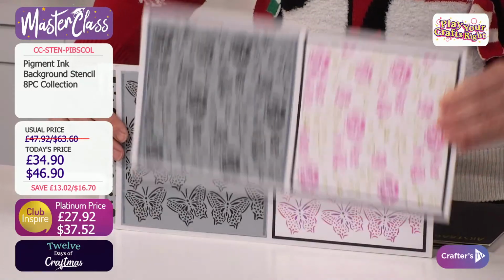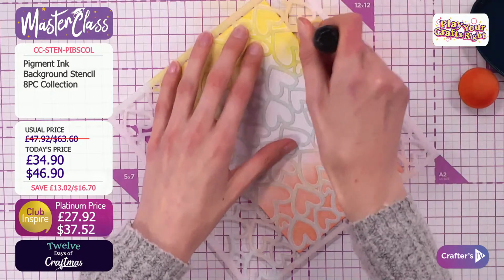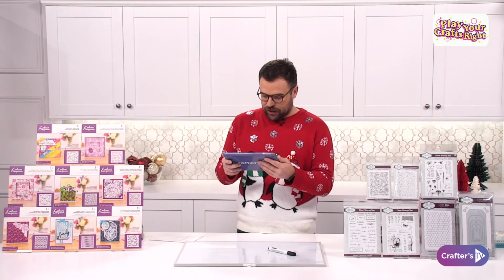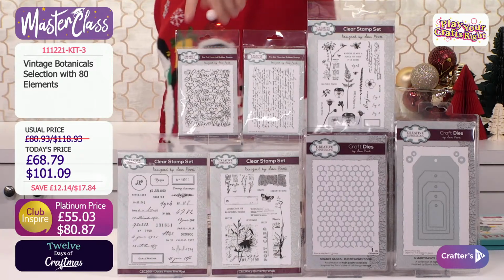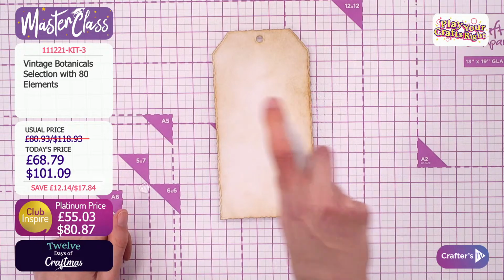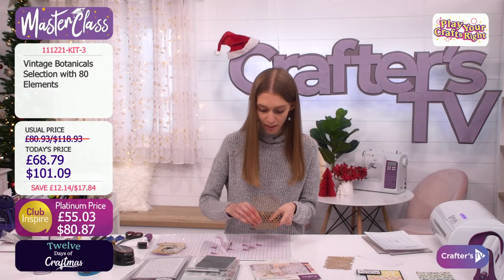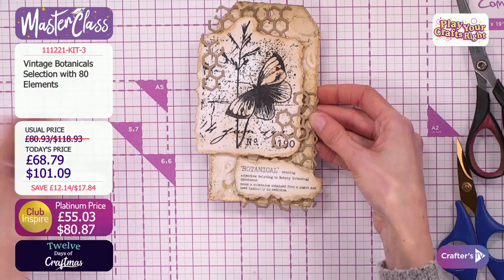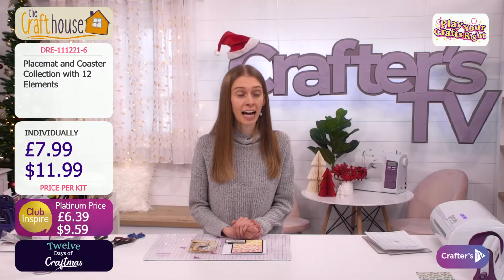Play Your Crafts Right (11 Dec 2021)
Get your weekend off to a winning start with Play Your Crafts Right! Play along with your favourite crafting friends to win awesome prizes and join us in the “Winner’s Circle” to score amazing deals! Join Joe & Special Guest from 12pm UK 🇬🇧 / 7am ET 🇺🇸 for all the fun, crafting and bargains you know and love!